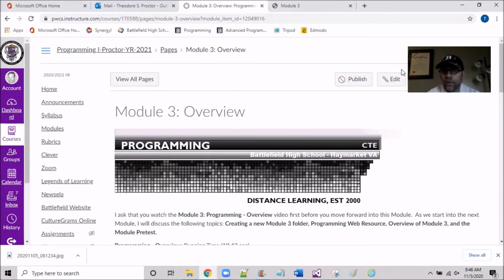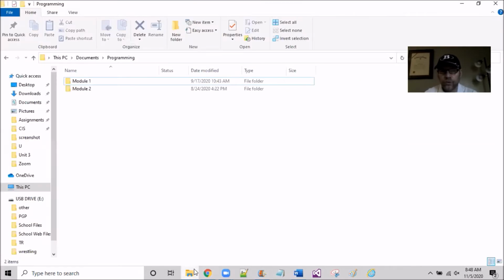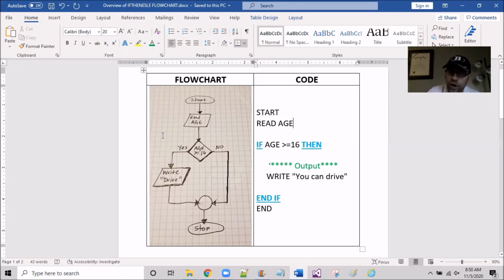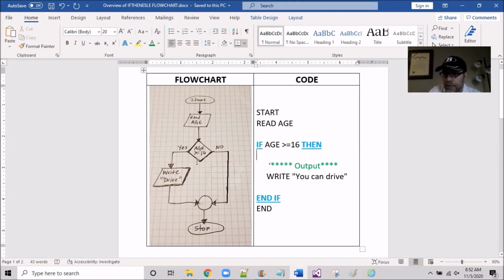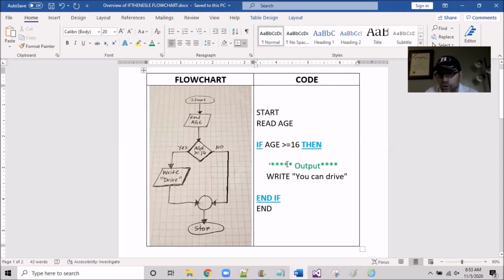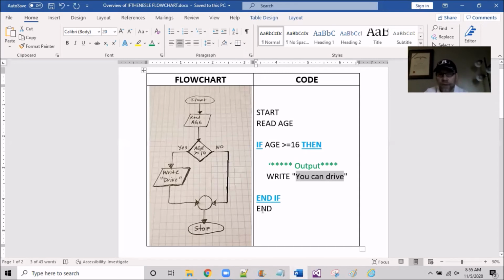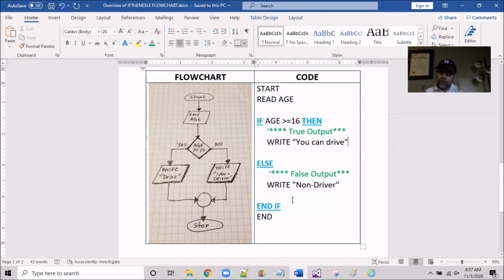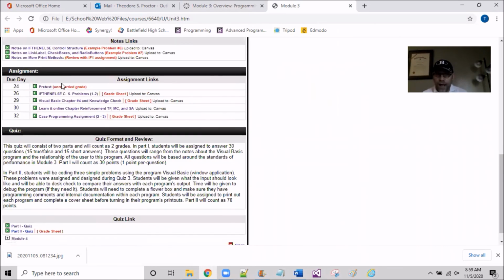Programming - Module 3: Overview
I ask that you watch the Programming  - Module 3: Overview Video first before you move forward into this Module.  As we start into the next Module I will discuss the following topics: Review of the Objectives in the Module, Overview of Module 3 Creating a new Module 3 folder, Look at the IFTHENELSE Control Structure Flowchart and Code, and complete the Module Pretest.